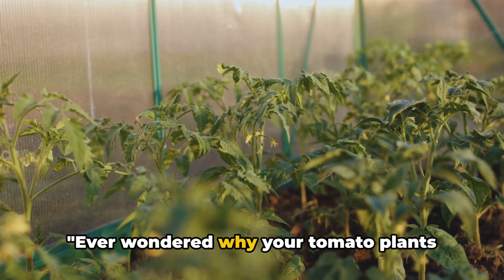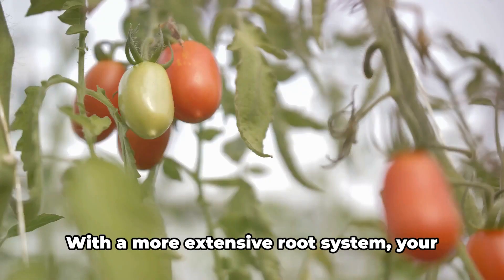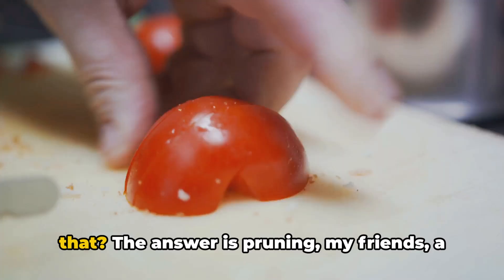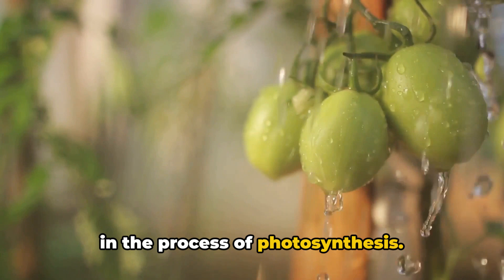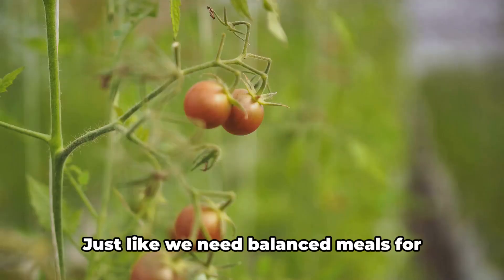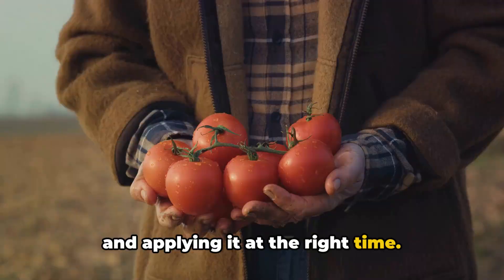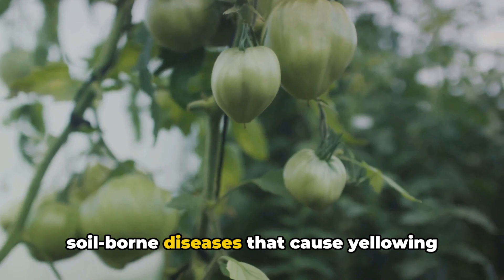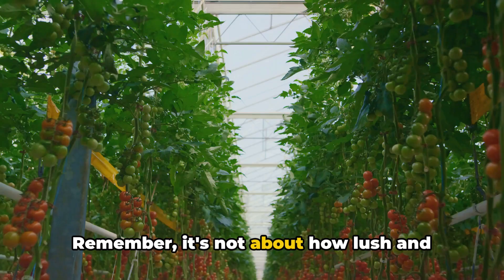Grow Lots of Tomatoes. Not Leaves // Complete Growing Guide Can Pick Millions A Comprehensive Guide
Tomatoes are a popular vegetable to grow, but often end up with excessive foliage and few fruits.
The video offers comprehensive guidance on planting, pruning, watering, fertilizing, and addressing common pests and diseases affecting tomato plants.
Planting tomatoes deeply encourages more extensive root systems, enhancing plant health and fruit production.
Pruning is essential to focus plant energy on fruit production rather than excessive foliage, especially in wet climates prone to diseases.
Additional tips include providing proper support for indeterminate varieties, maintaining consistent watering with drip irrigation, mulching to retain moisture and prevent soil splashing diseases, fertilizing with tomato-specific fertilizer, and using aspirin spray to boost plant immunity. These Drones Can Pick Millions of Fruit Per Day, Here's How

Tomato Triumph: A Comprehensive Guide to Bountiful Harvests by bevy's Workspace

OUTLINE:
00:00:00
Introduction to Tomato Gardening

00:00:57
Planting Tomatoes

00:03:05
Pruning for Fruitful Growth

00:05:02
Watering and Mulching

00:07:09
Fertilizing for Better Yield

00:09:13
Addressing Common Pests and Diseases

00:11:50